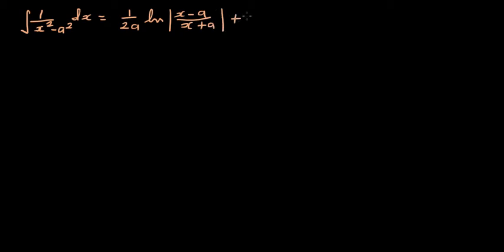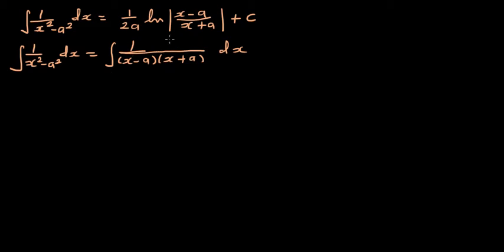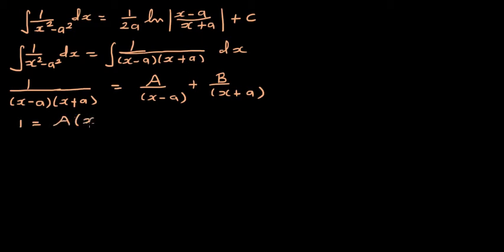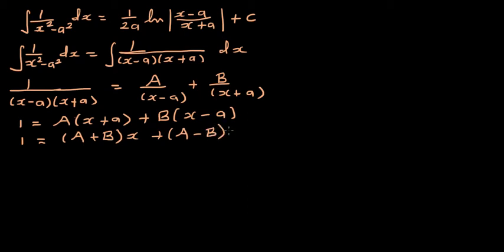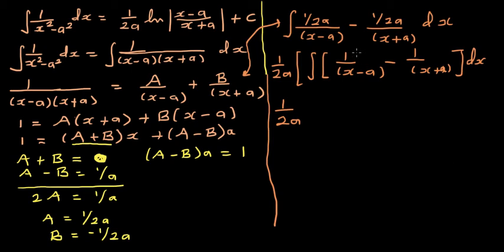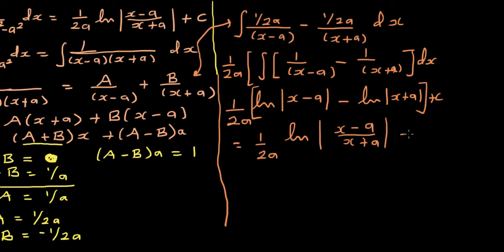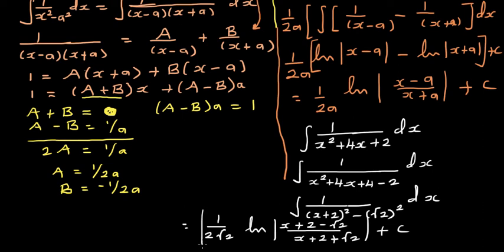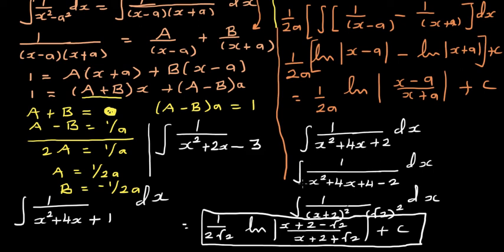∫〖1/(x^2-a^2 ) dx〗 and its application to integrate quadratic polynomials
In this video I have proved the formula used to integrate  1/ (x^2 -  a^2) dx and how it can be used to integrate quadratic polynomials.